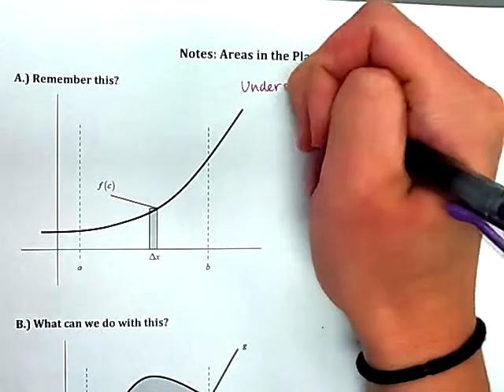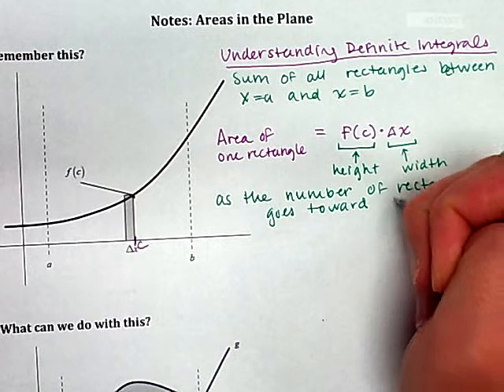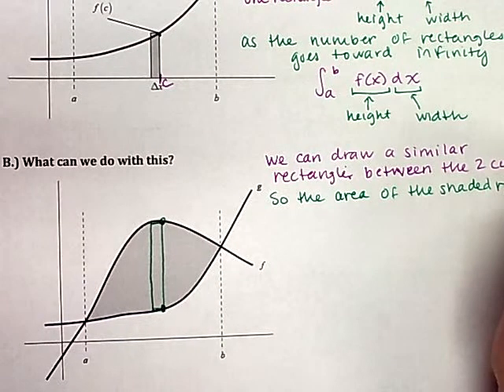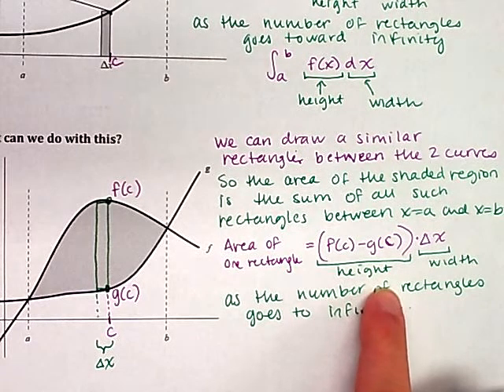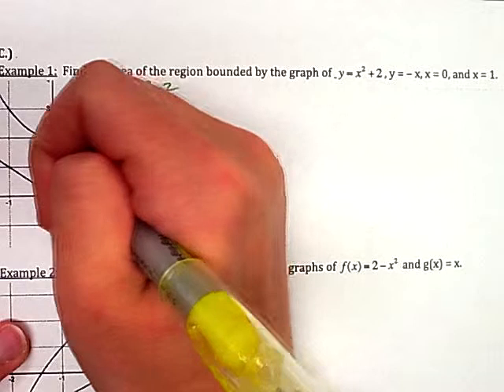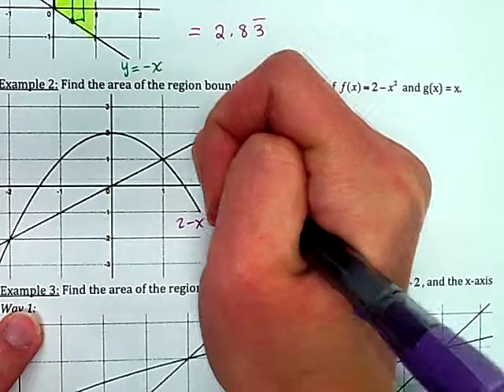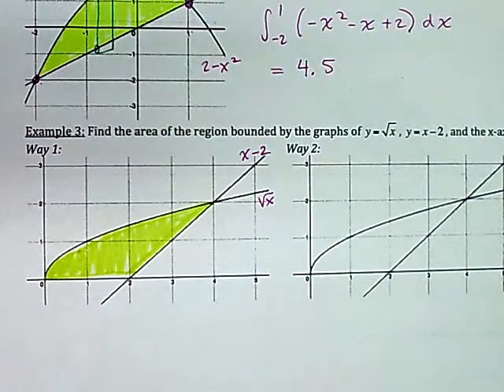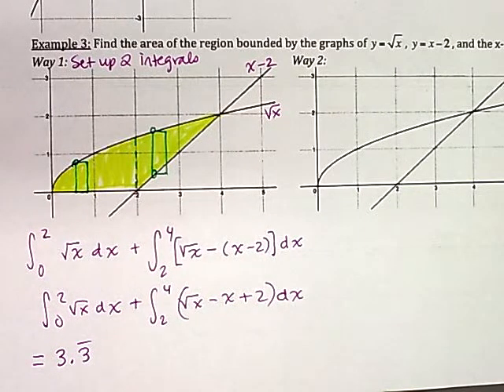Areas in the Plane